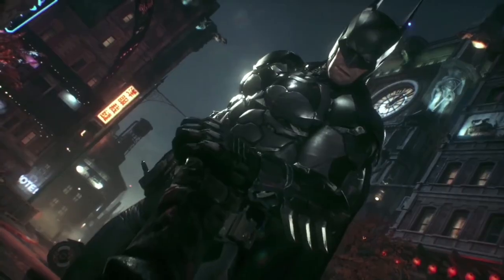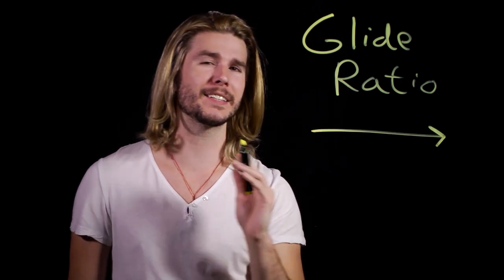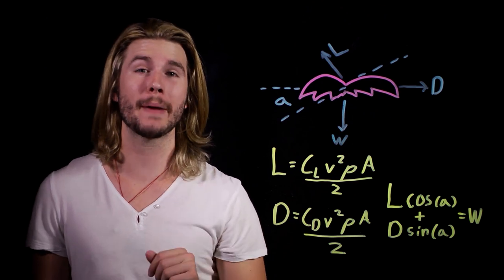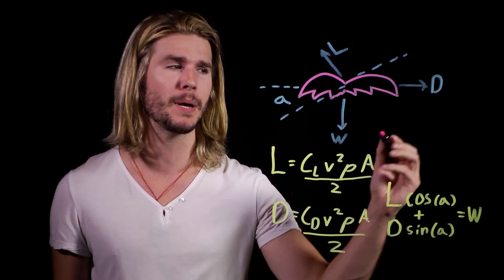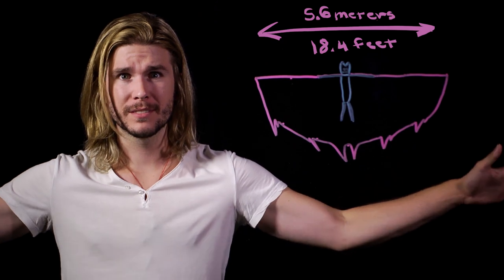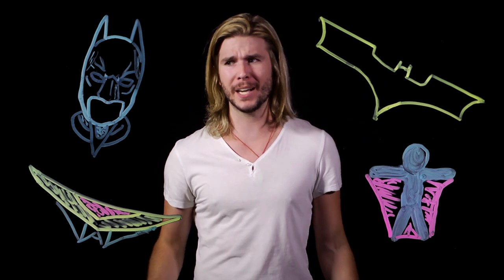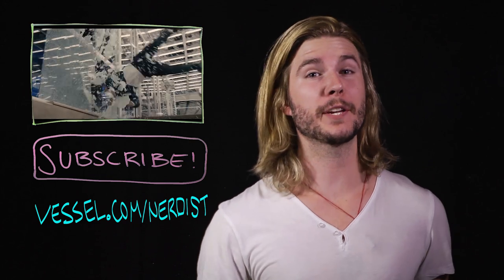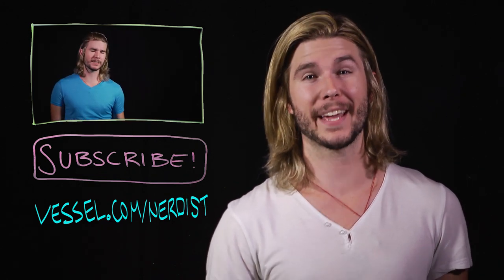How Does BATMAN’S Cape Glide? (Because Science w/ Kyle Hill)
Batman: Arkham Knight has shown us the joy gliding over Gotham City, but how would that work in real life? Kyle breaks down the numbers in this week's Because Science!